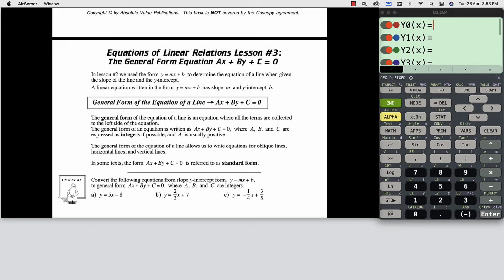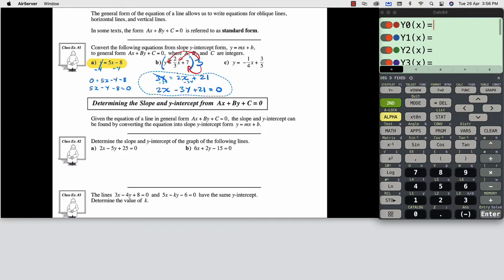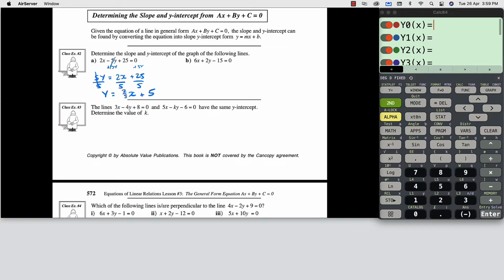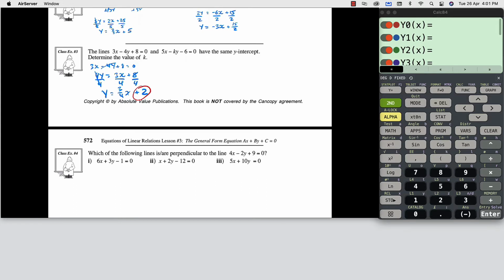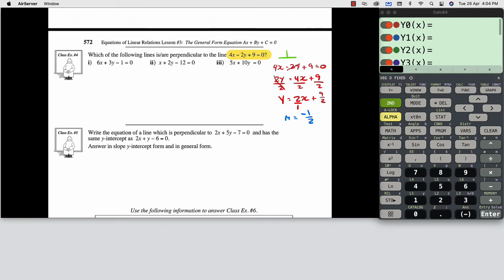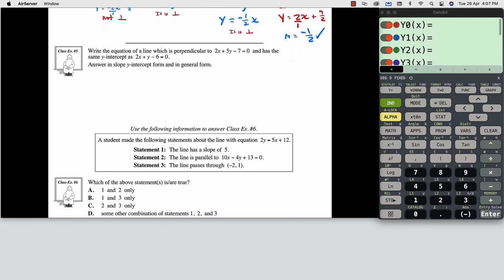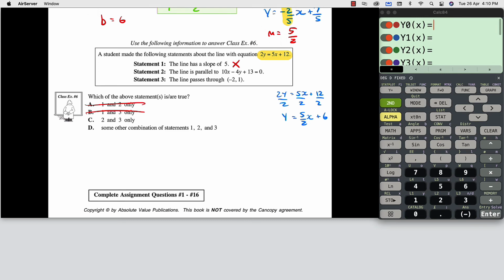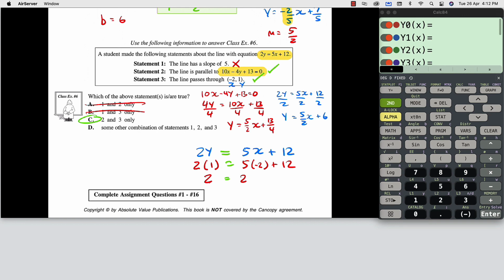math 10c unit 9 lesson 3